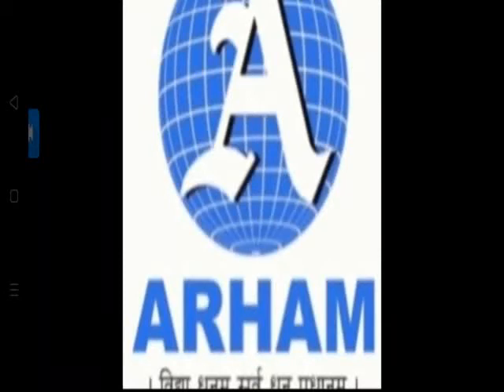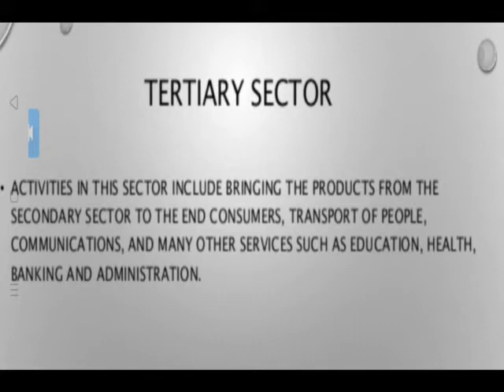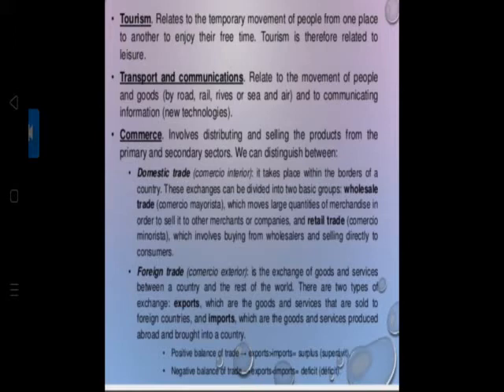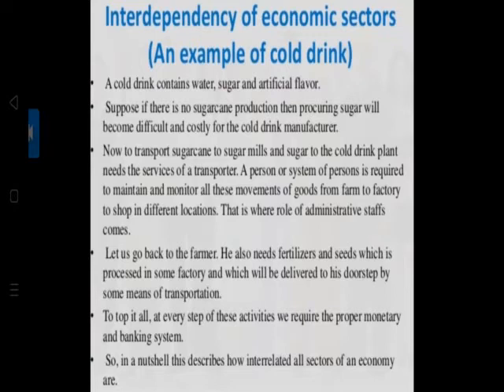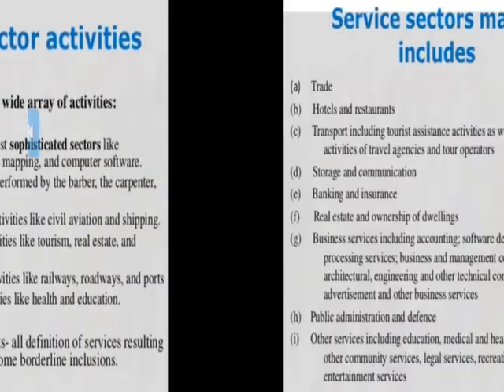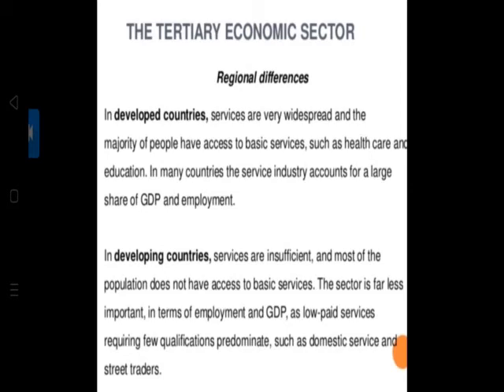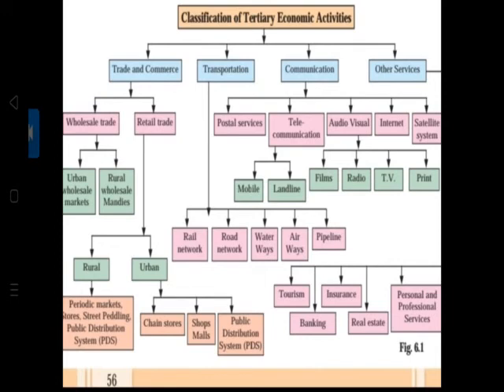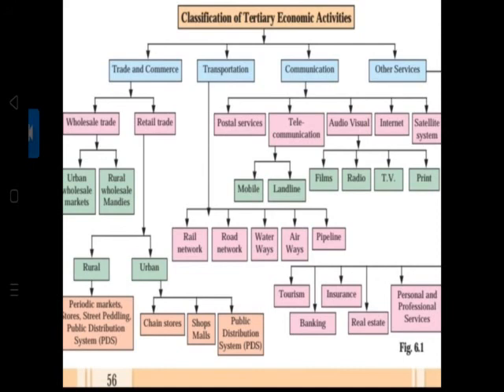GEOGRAPHY LECTURE 41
SECONDARY ACTIVITIES